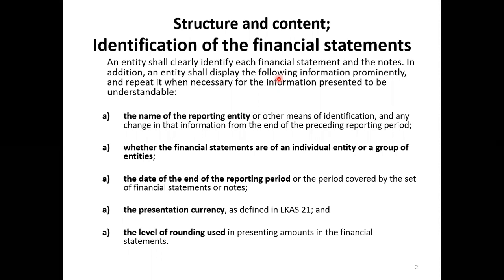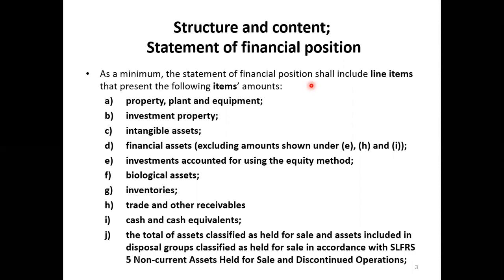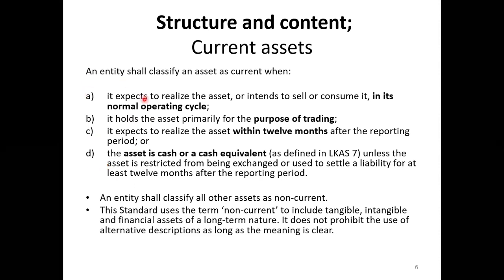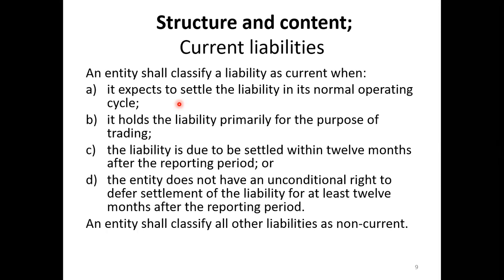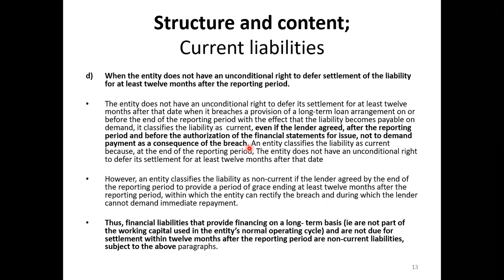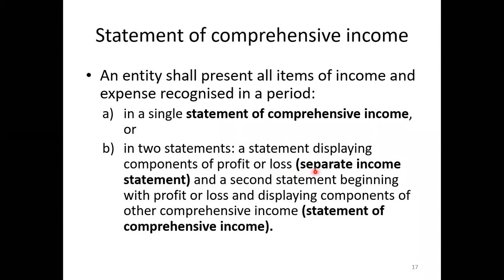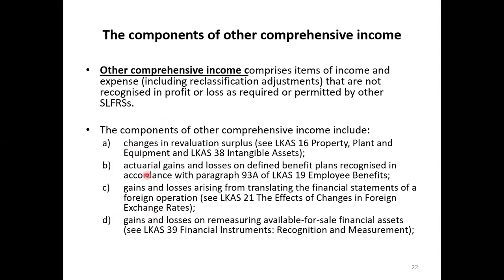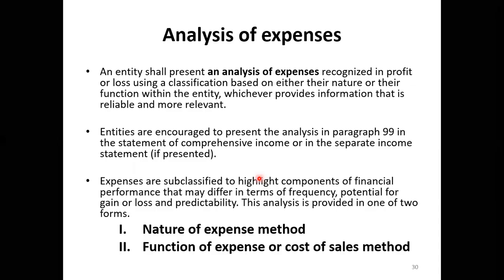ATS 13 07 2021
Accounting Theory and Standard
BBA Accounting Theory and Standard